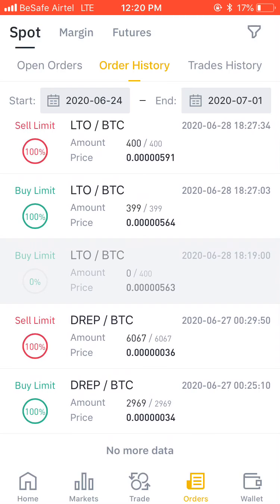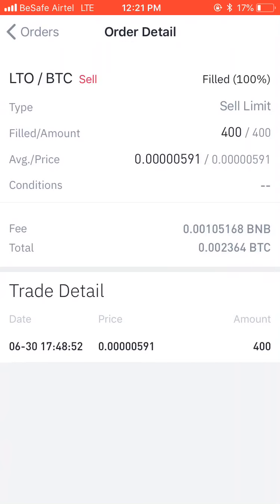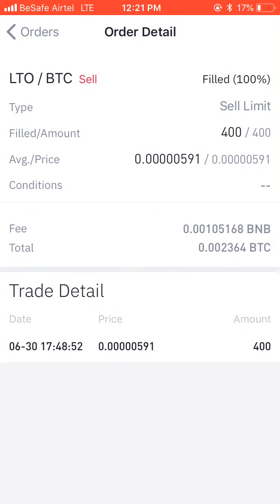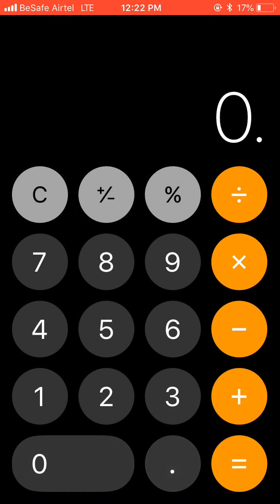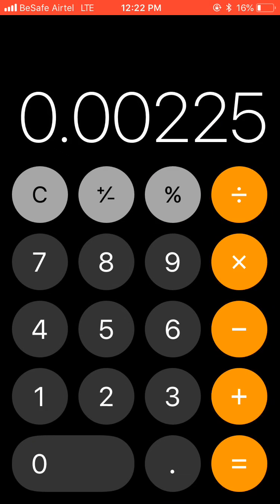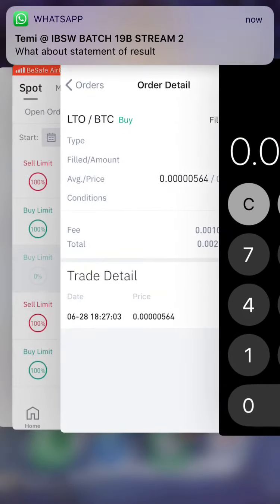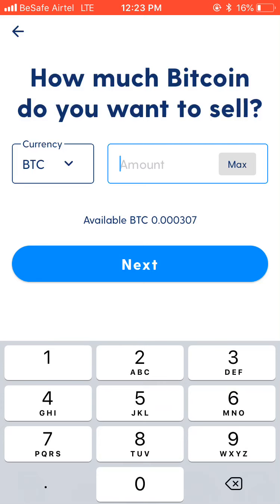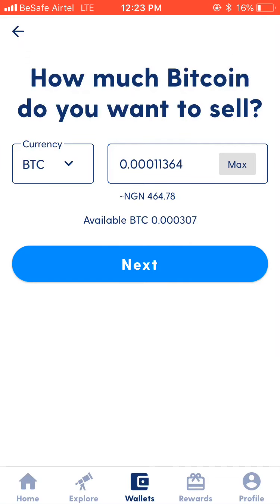Crypto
Video showing how to calculate your profit